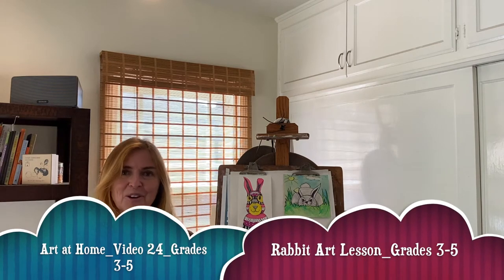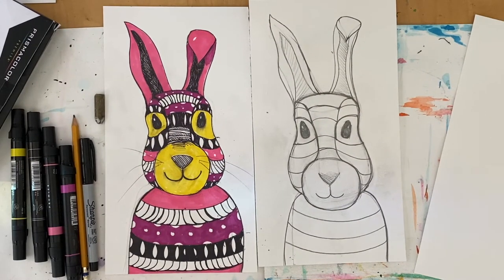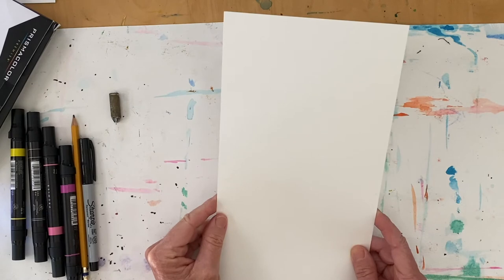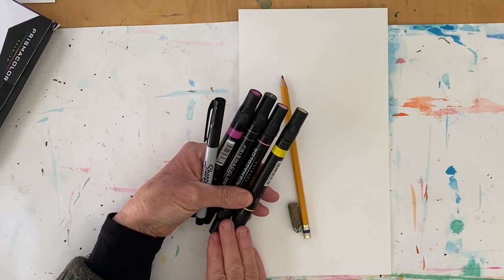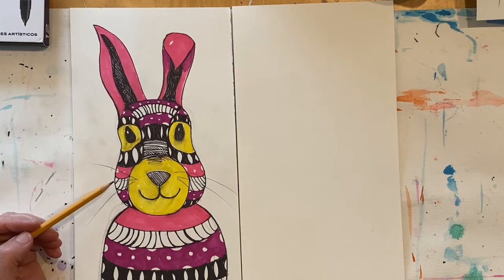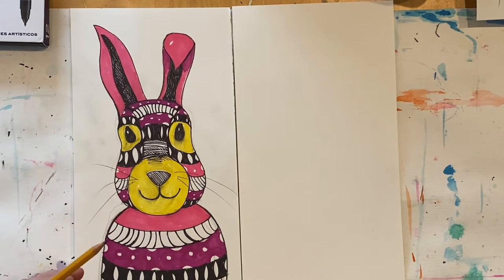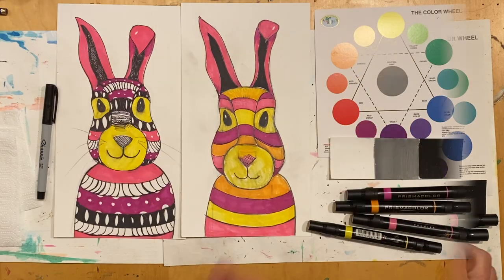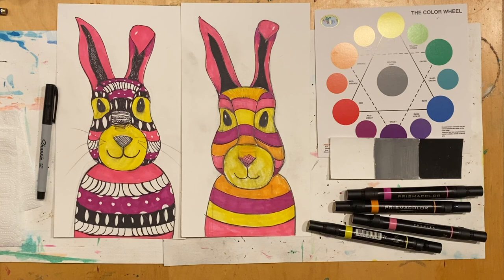Rabbit Art Lesson_Video 24_ Grades 3-5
Have fun creating a rabbit using the elements of art, and principles of design.